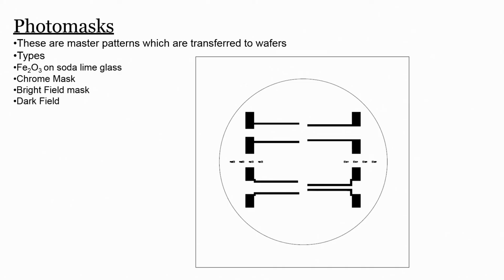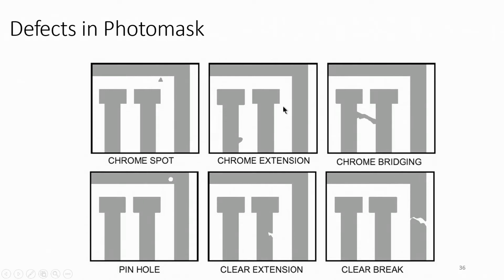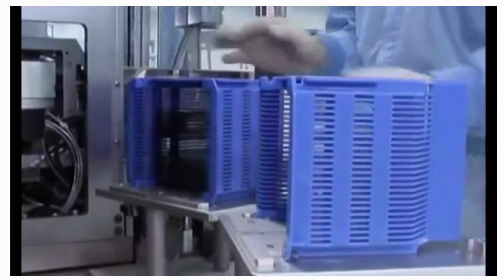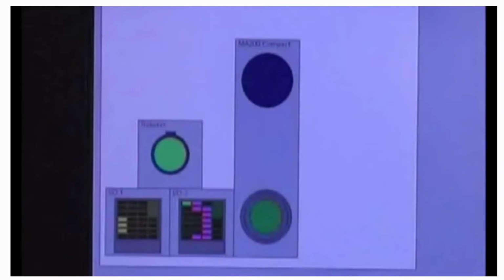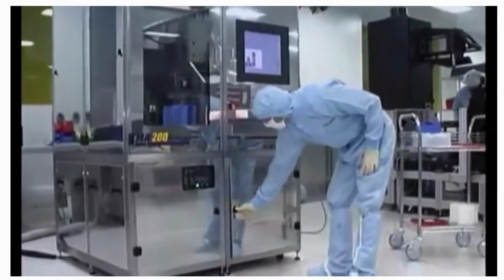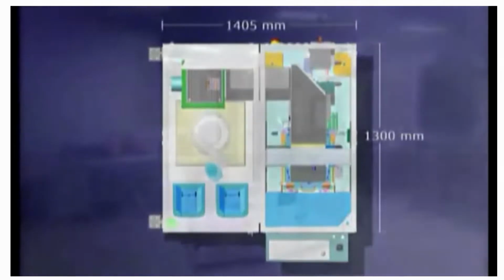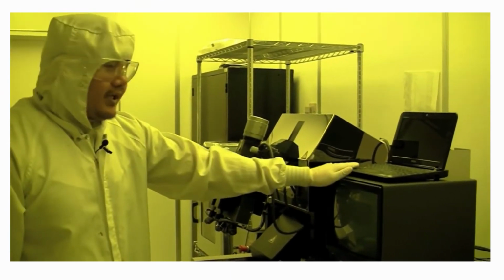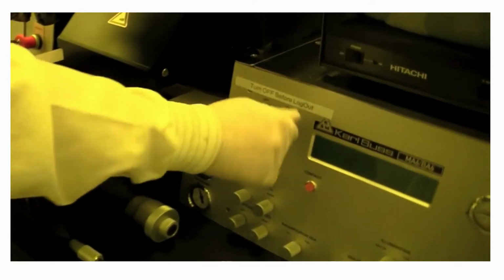noc19 ee41 lec39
Photolithography, development, SUSS MA200, exposure, alignment, microscope, greater accuracy, compact size, Karl Suss MA6 Mask Aligner, semi automatic, front to back exposure, log book, check parameters.

 To access the translated content:
1. The translated content of this course is available in regional languages.
 2. Regional language subtitles available for this course
 To watch the subtitles in regional languages:
 1. Click on the lecture under Course Details.
 2. Play the video.
 3. Now click on the Settings icon and a list of features will display
 4. From that select the option Subtitles/CC.
 5. Now select the Language from the available languages to read the subtitle in the regional language.